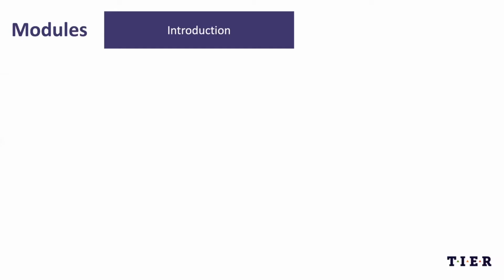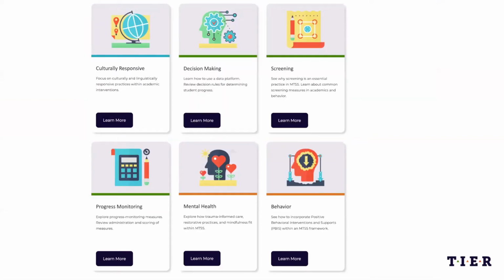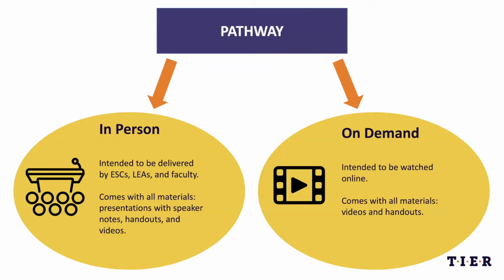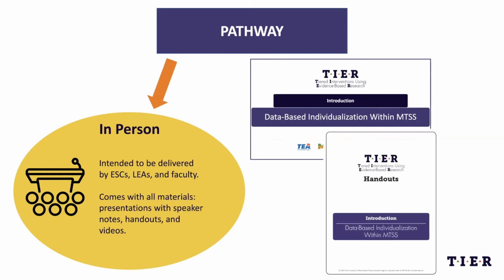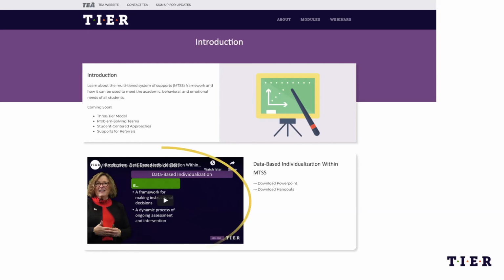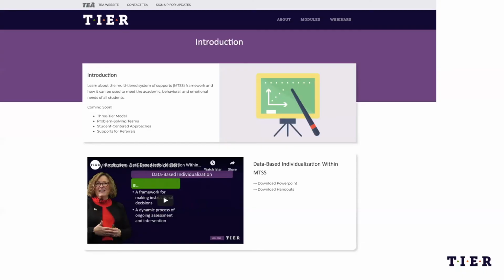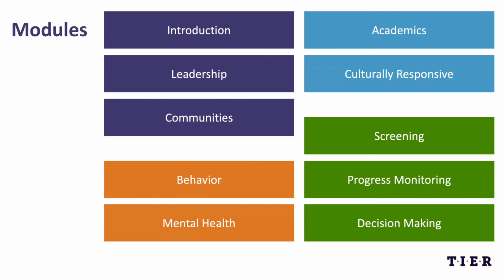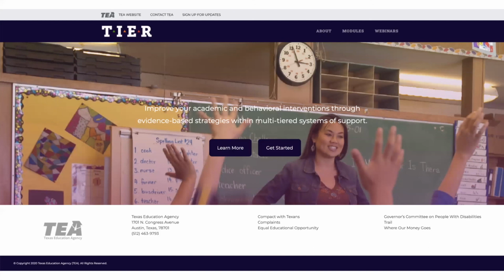TIER Webinar: Website